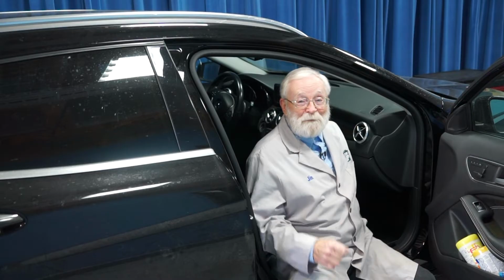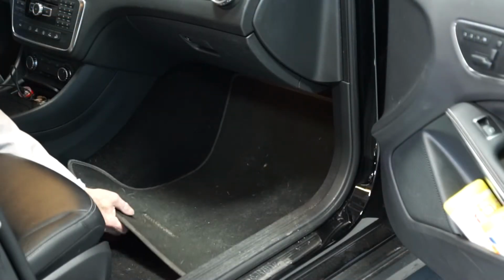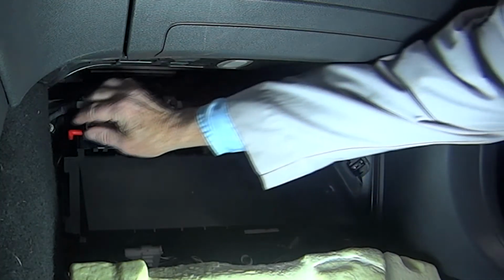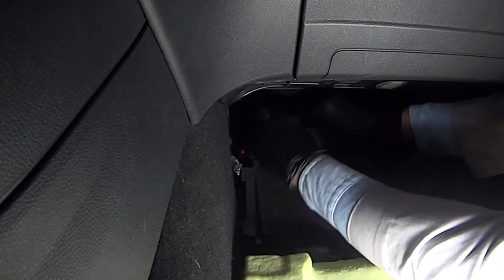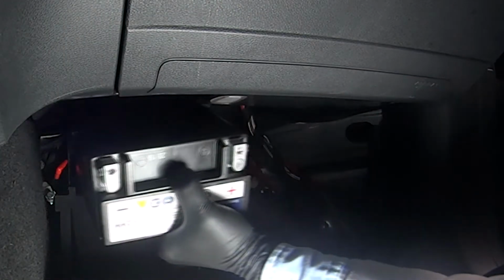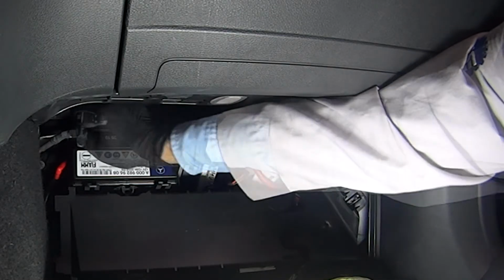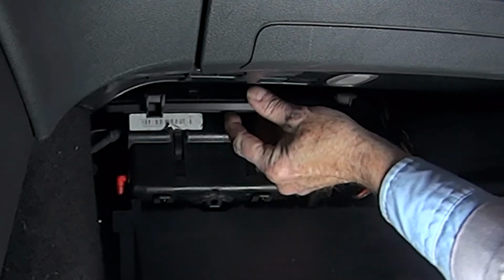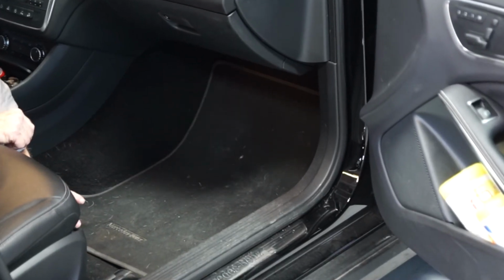Mercedes-Benz GLA250 (2015) Auxiliary Battery - New Battery Install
Learn how to install a new 12V auxiliary battery in a Mercedes-Benz GLA250. We’ll show you how to replace/change/remove with simple tips and tricks to help get you started!

Tool List: 10mm wrench

The 12 volt auxiliary battery in this 2015 Mercedes-Benz GLA250 is located in the passengers foot well. Although this video may provide you with the basic procedures, we recommend that you check with the vehicle manufacture's step by step procedures found in service/repair manuals for the vehicle you are working on.

Even if your vehicle did not come with an AGM battery, you can upgrade to an AGM battery for up to 2x the life. AGM can be found at most retail outlets.

The use of a memory saving procedure will keep the memory alive on the vehicle's computer during the battery replacement procedure. Referring to our Memory Saving video will provide you with various memory saving procedures that can be used according to vehicle manufacturer's requirements.

Some late model vehicles must have the 12 volt battery registered with the vehicle's Battery Control Module or Computer after replacement. See these videos on Battery registration and coding for more details on the procedures

 Always wear safety glasses and gloves when working with or near batteries.